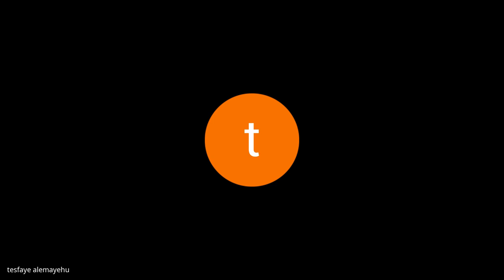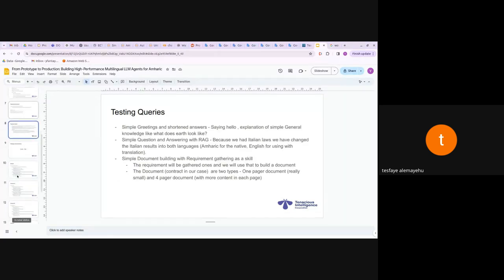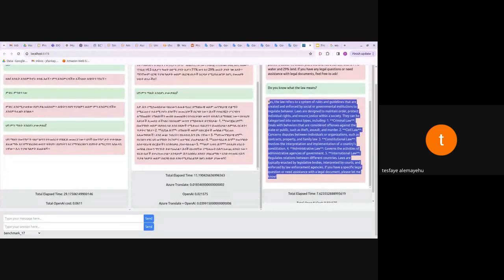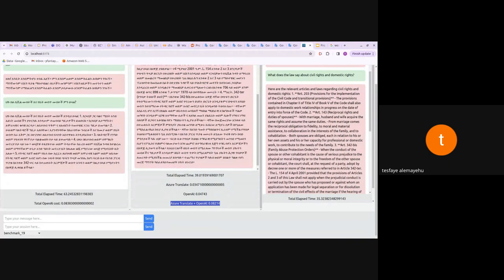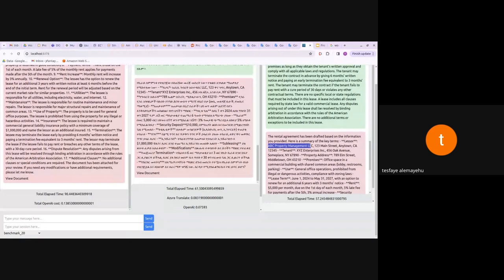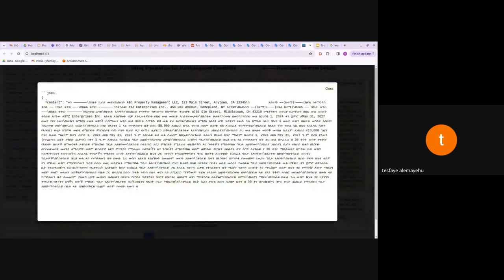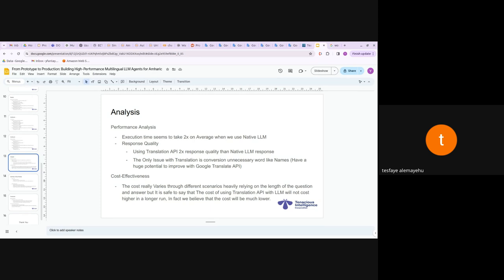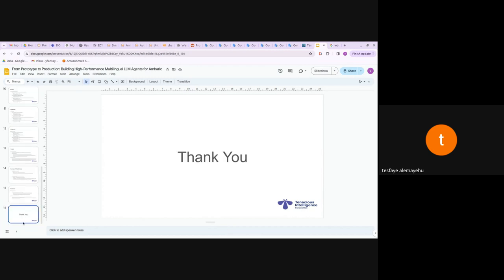Cohort B W11D4, Tutorial 1